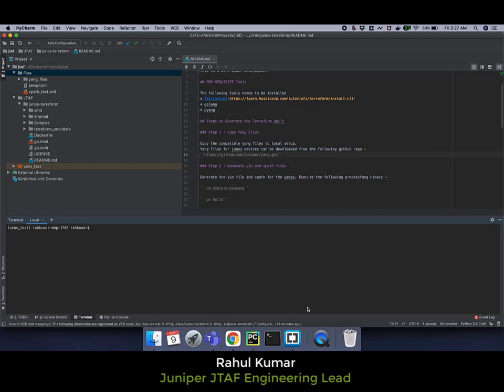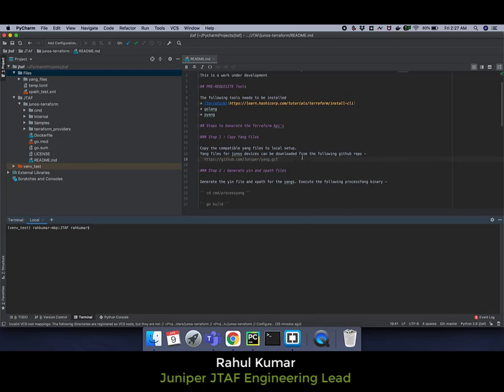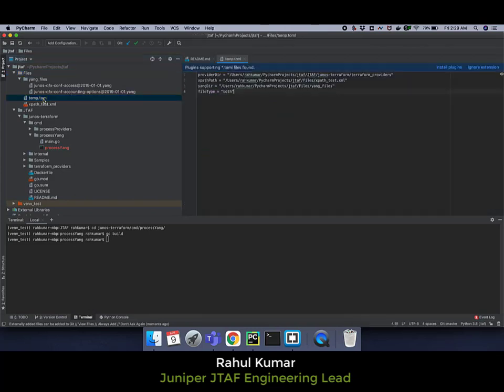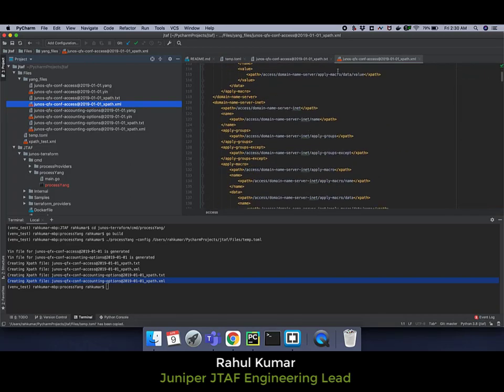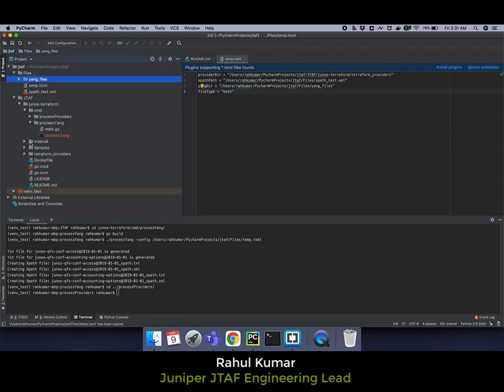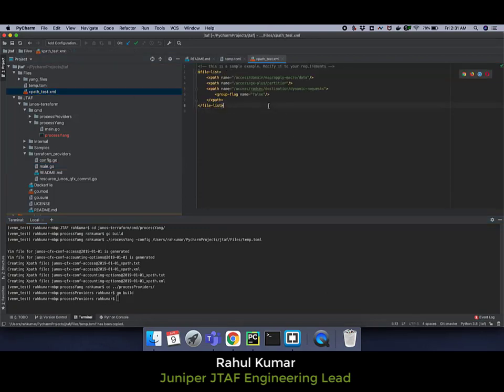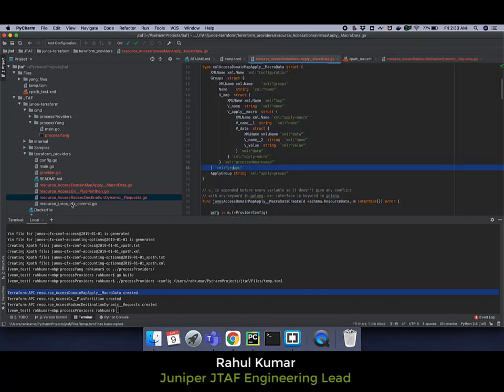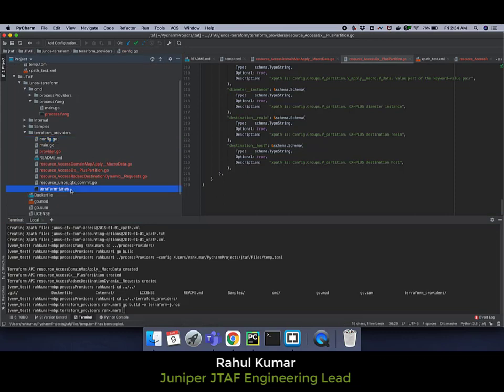Juniper Terraform Automation Framework (JTAF) | Generate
In this video, learn how to use JTAF to generate a provider from YANG models, controlling generation via XPath expressions.